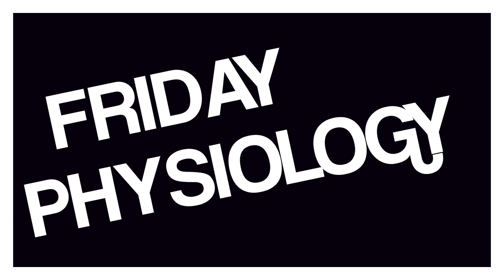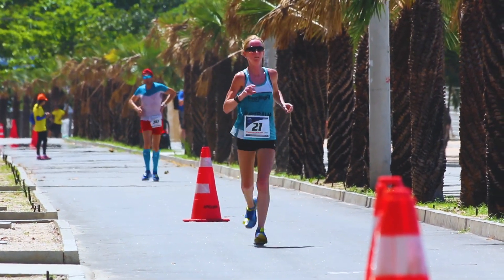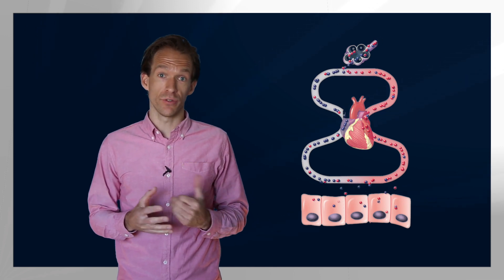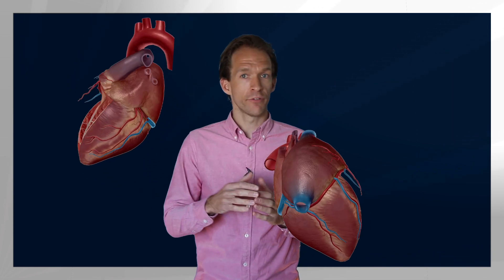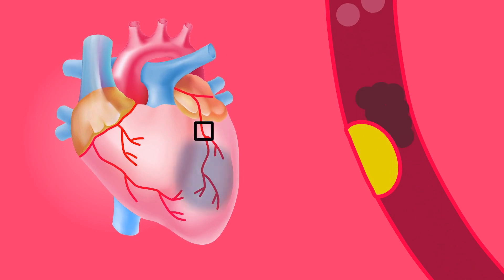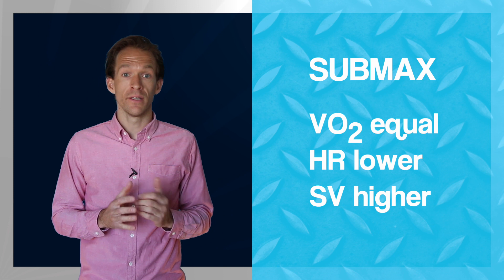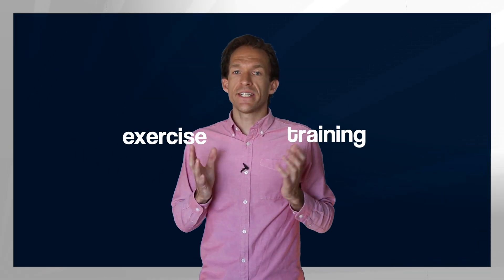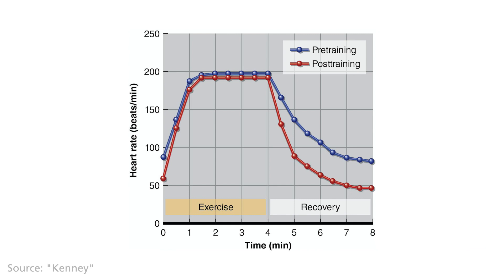Friday Physiology | Recap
A video with a full recap of the course “Physiology 2” of the European School of Physiotherapy by Bas Moed.

In this fridayphysiology video series, you can expect several topics on exercise physiology, for physiotherapists, especially for you!

Credits:
Images are used with permission from the adopted and mandatory books used in our course “Physiology 2”